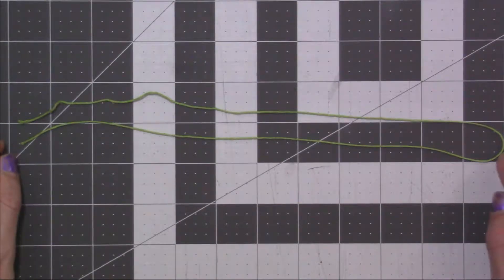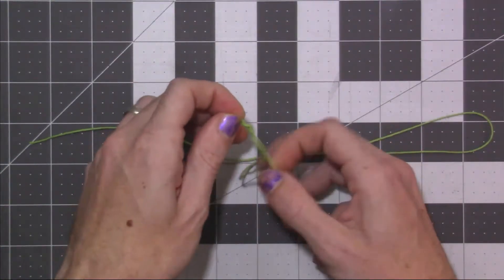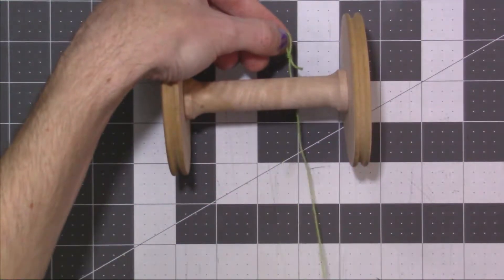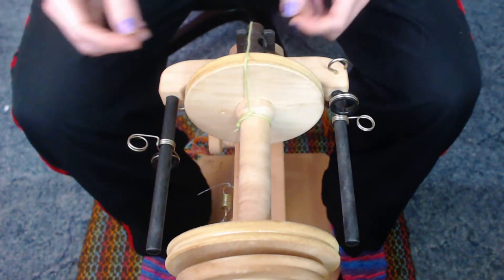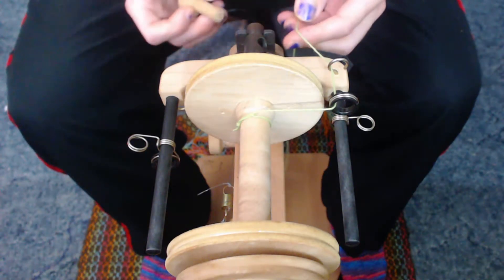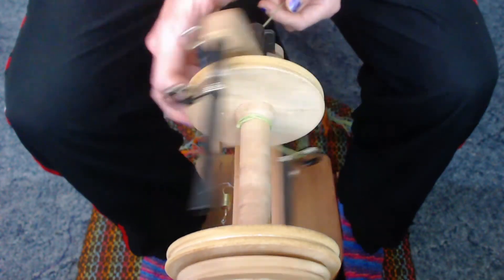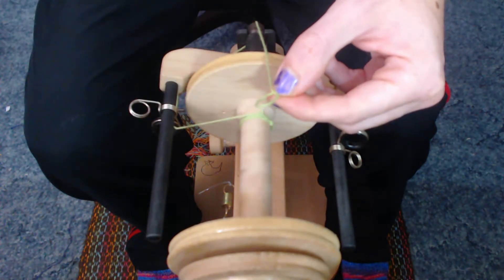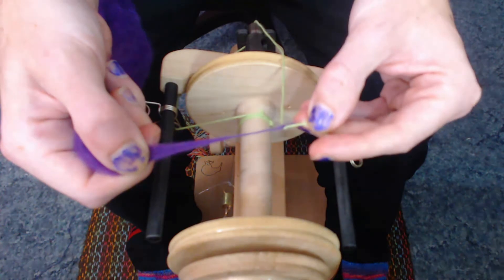How to Spin: Part 1 - Attaching A Lead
In this first part of the How to Spin series, Dustin from Loony Loomworks teaches you how to attach a lead to your bobbin to begin spinning.

Spinning wheel: Ashford Kiwi III